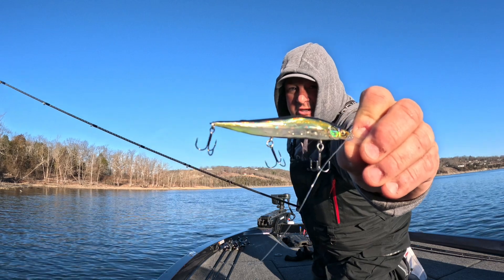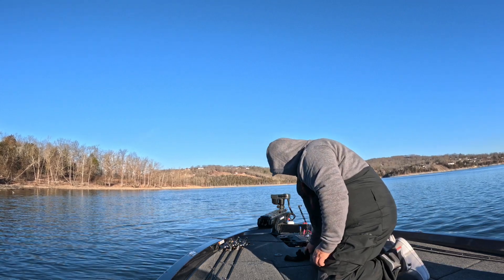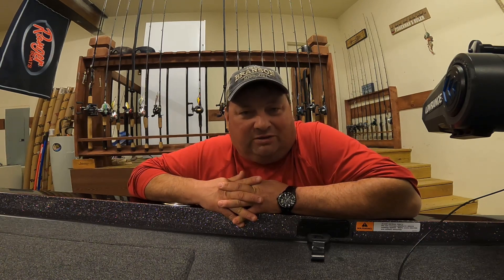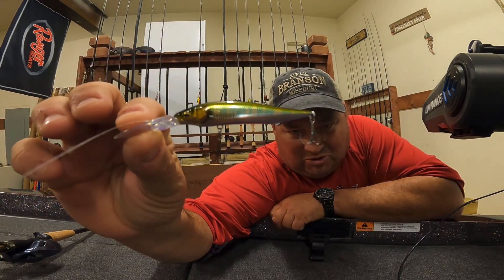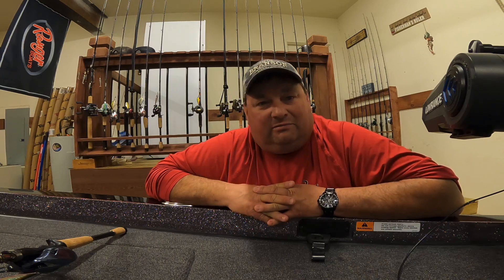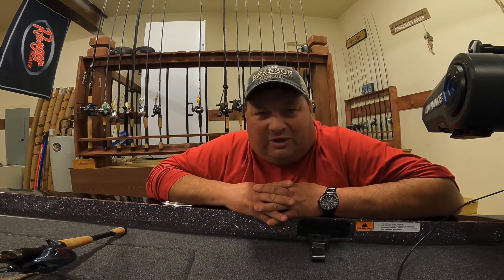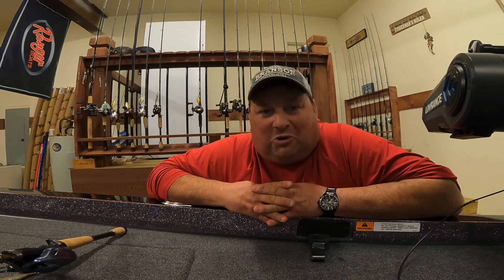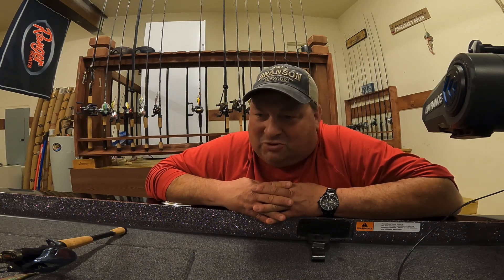Table Rock Lake Fishing Report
Cold, Cold, Cold, sure am looking forward to the warm up this week. The cold front that came through on Friday had the shallower fish shut down. Can’t wait for next weekend to see how the jerk bait bite is, will probably start throwing a lizard Texas rigged in the next week or so. Have a Blessed Week